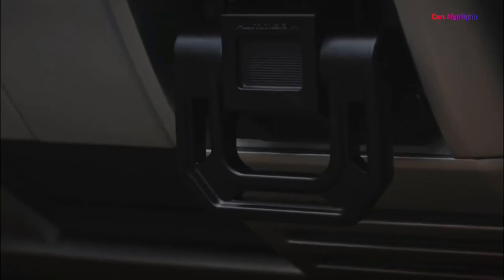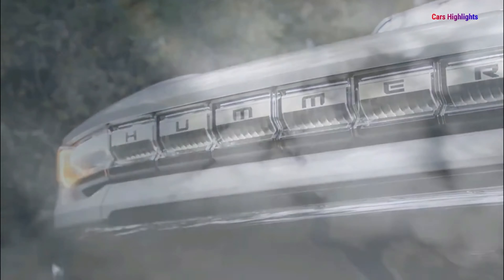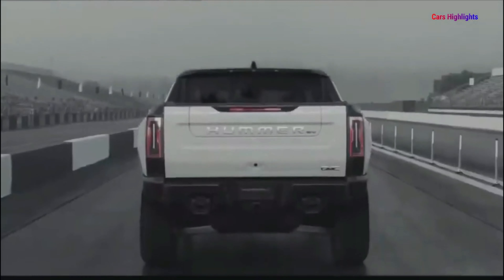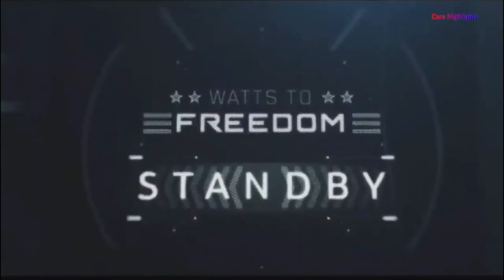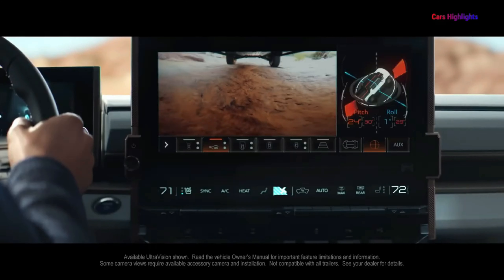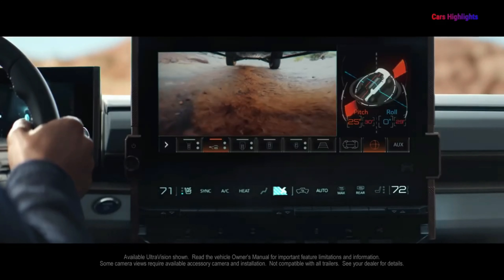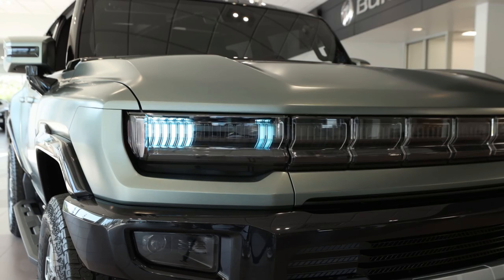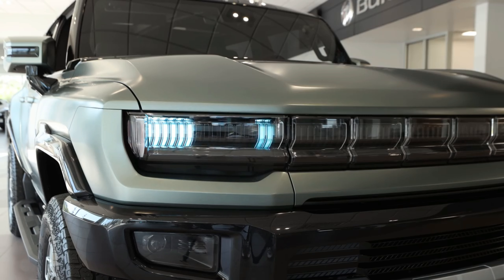2022 GMC HUMMER EV INTERIOR REVIEW - 2024 GMC Hummer Ev SUV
2022/2024 GMC HUMMER EV SUV INTERIOR - A large 13.4-inch display serves as the infotainment screen, and there’s a 12.3-inch digital instrument panel as well. GMC has contracted Epic Games—maker of the wildly popular Fortnite video game—to create the graphics for the Hummer EV's infotainment interface. A host of connectivity features will be standard, including Apple CarPlay/Android Auto capability, a Wi-Fi hotspot, and GM's OnStar telematics system. We'll know more about the Hummer EV's available tech features closer to the truck's on-sale date.
This channel provides information about the latest Cars, whether it's about the All New Cars Review And Higlights, Exterior, Interior, Release Date, atest Prices And Driving.

We always present updated, accurate and reliable automotive news.